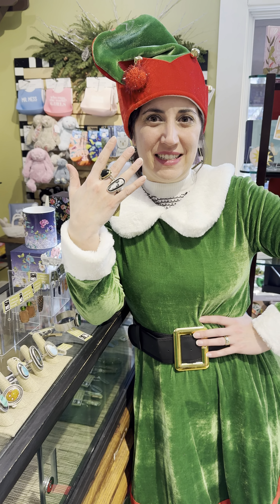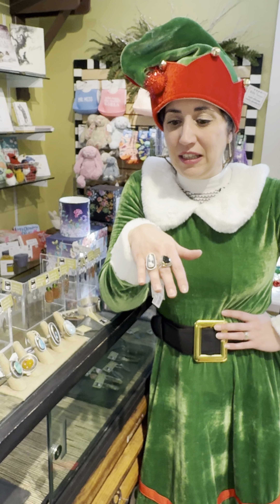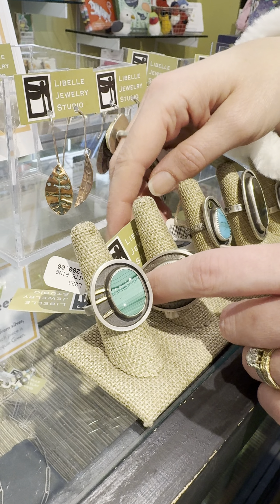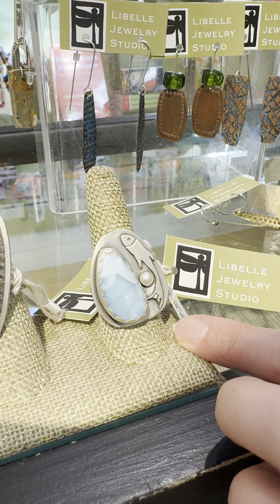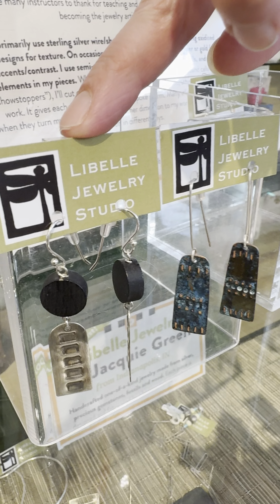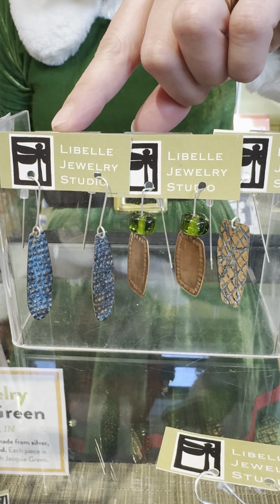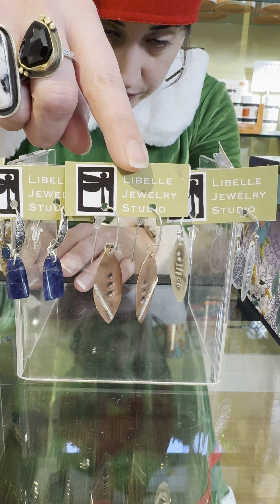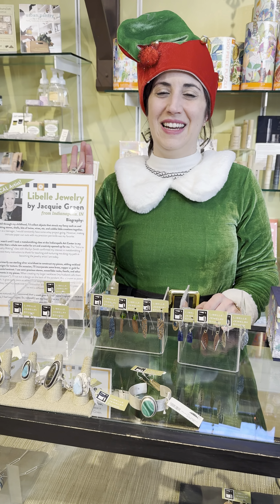Marigold TV: Jacquie Green Jewelry